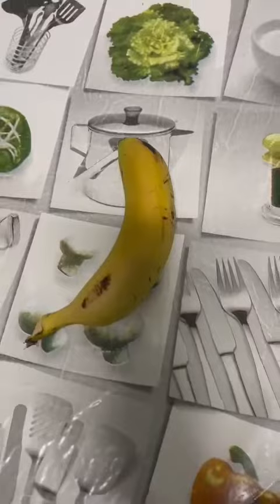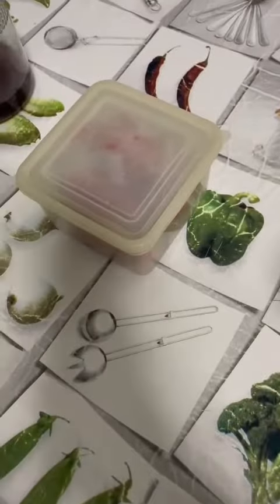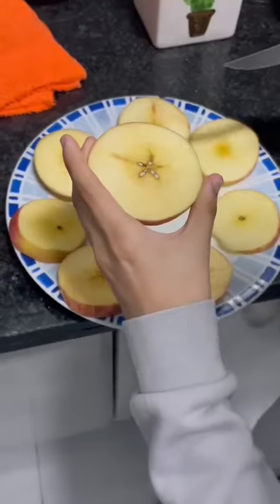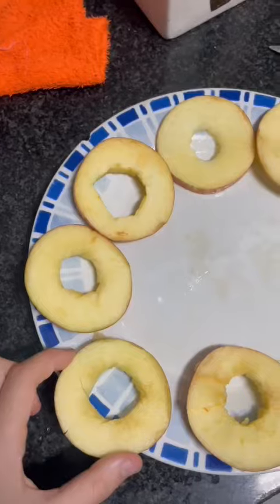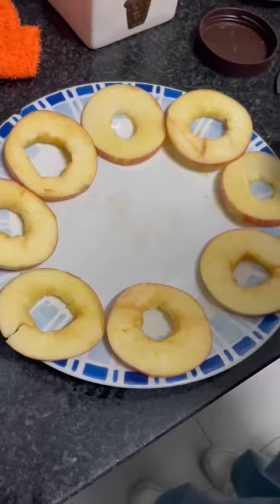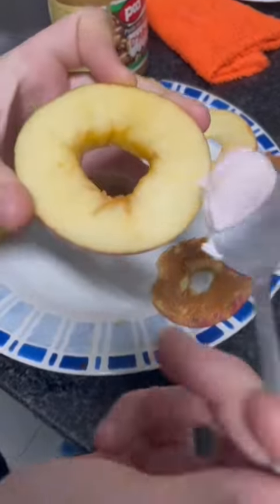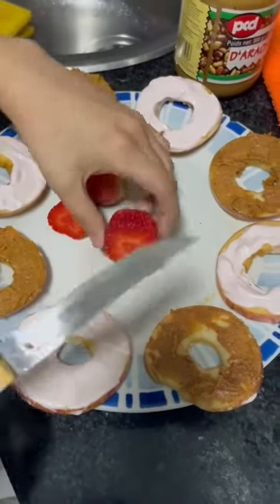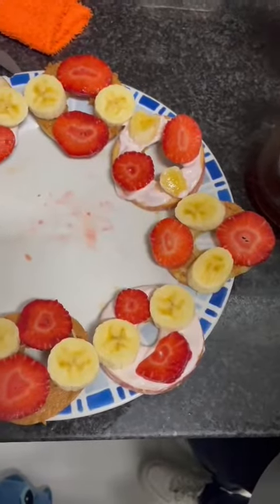Apple donuts (Salud y bienestar), by Karen, Keyla and Carla